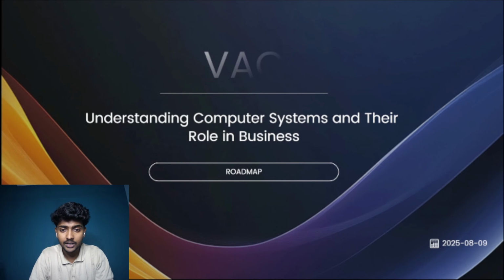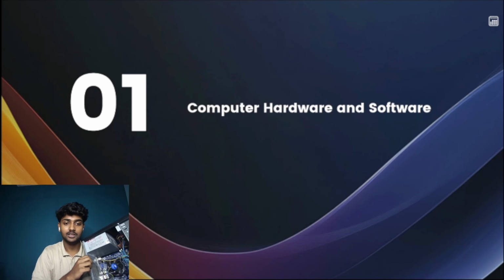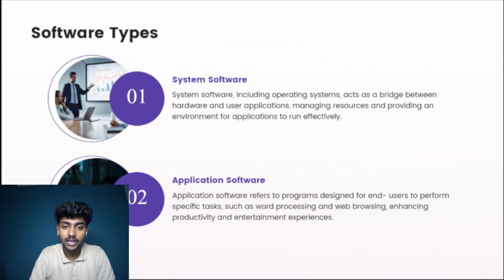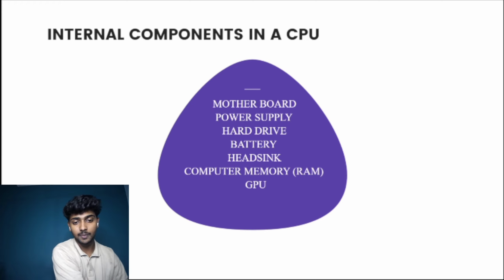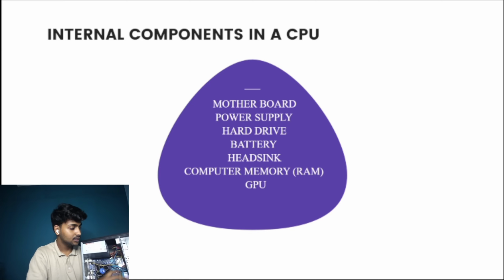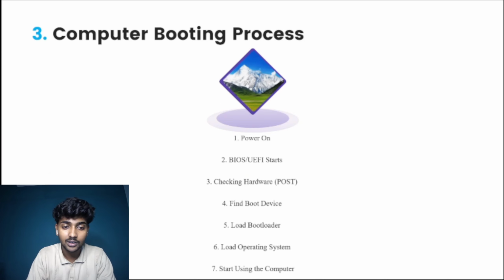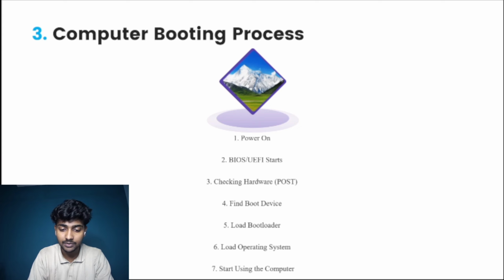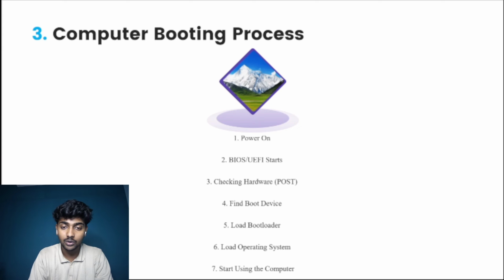VAC on Transforming Business through IT presentation by Adil.M